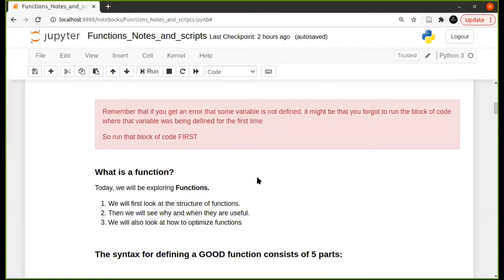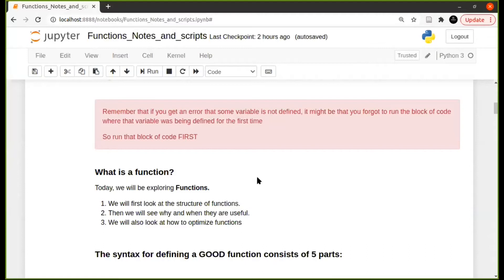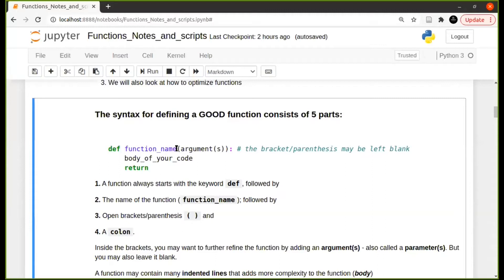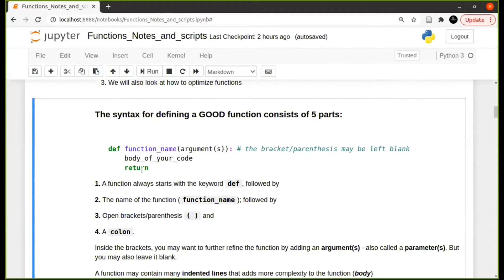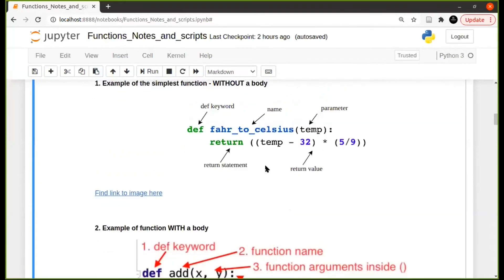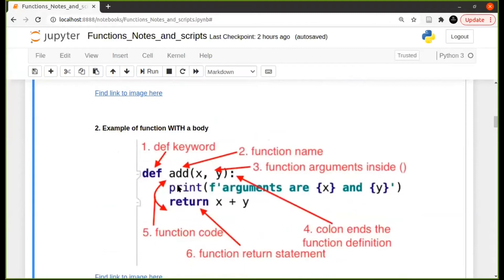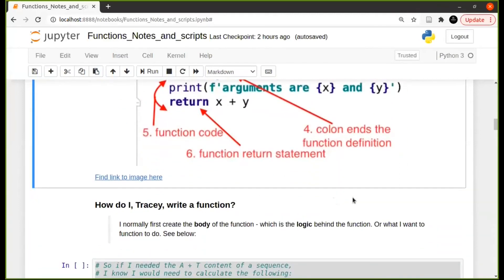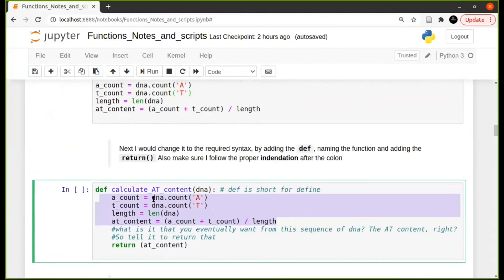4.2. Writing a simple Function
Chapter 5: Python for Biologists

In this video you will learn:

1. How to write a basic function in Python
2. See and example of a function with and without a body
3. See the strategy I use to write a function

1. Installing Jupyter Notebook.
Please choose the appropriate installation procedure, depending on your operating system (Windows, Mac or Unix):

2. Link to the book from which we do most of our exercises: